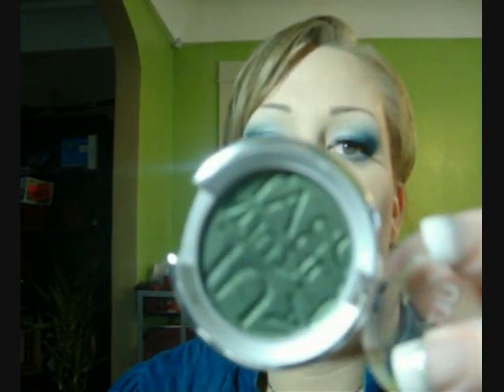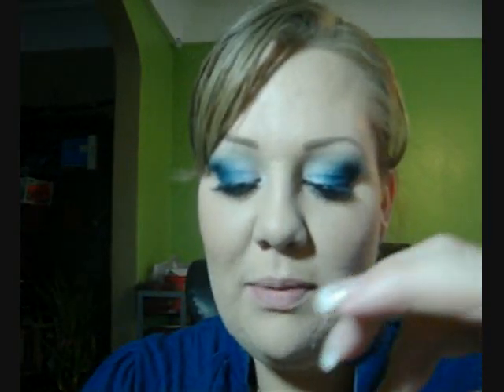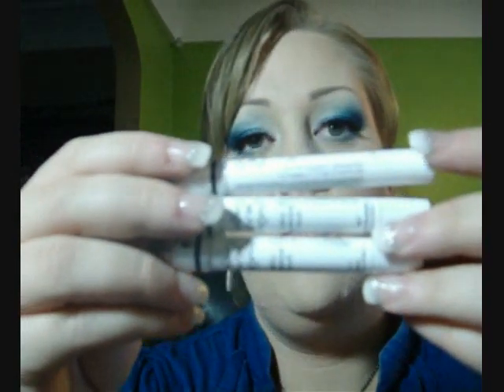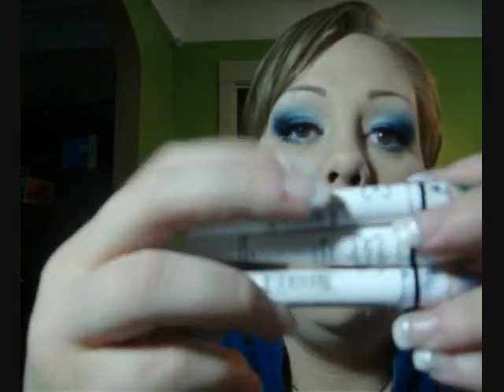San Francisco Haul - Forever21, Ulta, CCO, MAC (part 1)